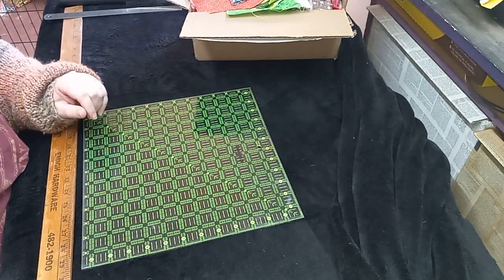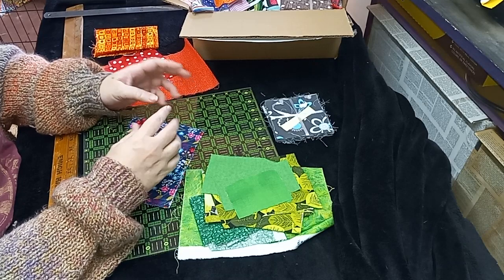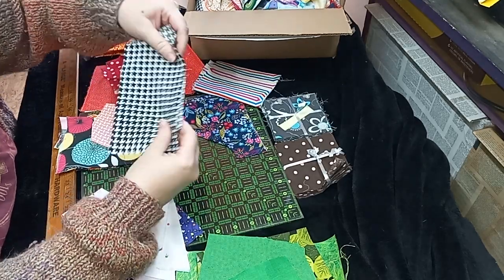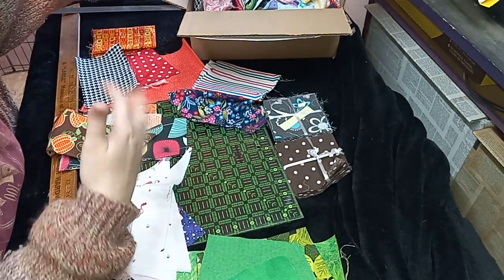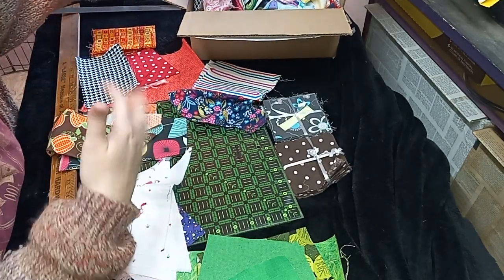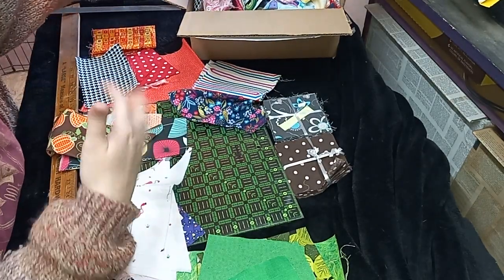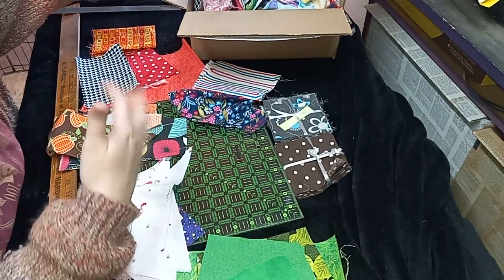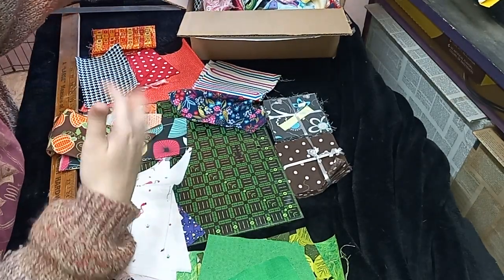ebay fabric haul and chat about upcoming crumb quilting